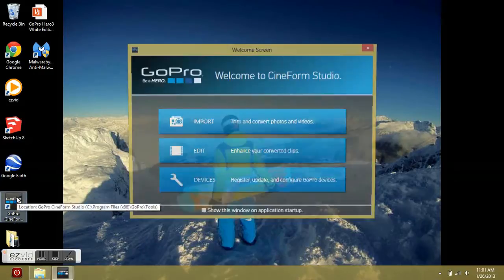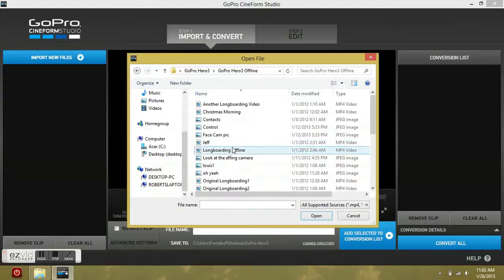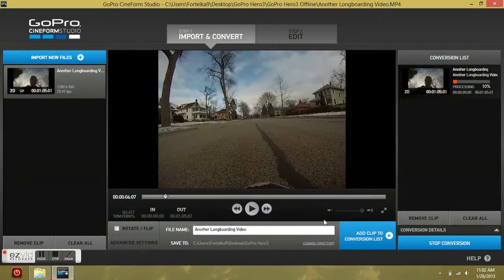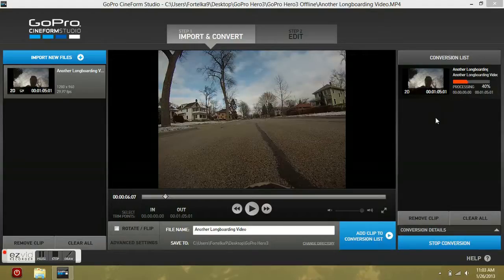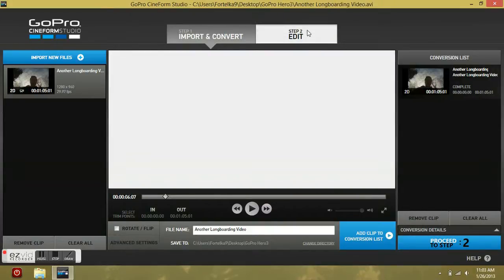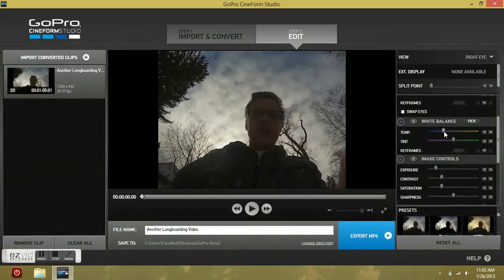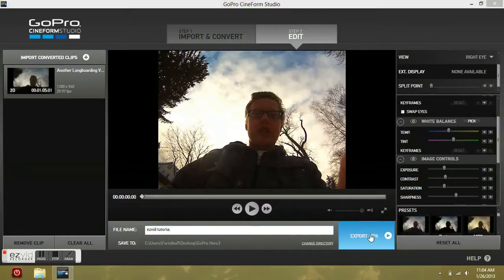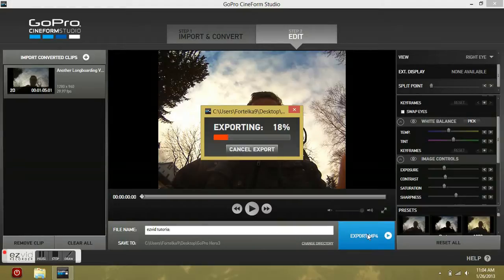GoPro Cineform Studio Tutorial